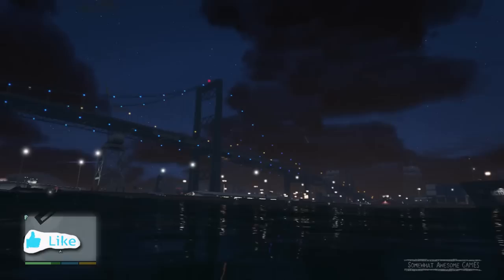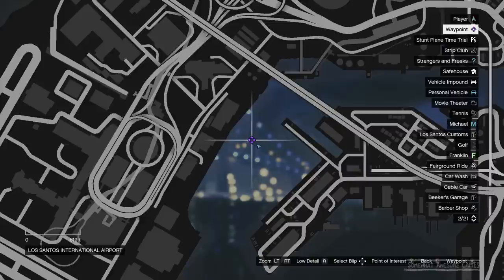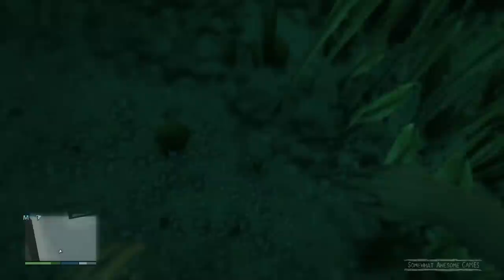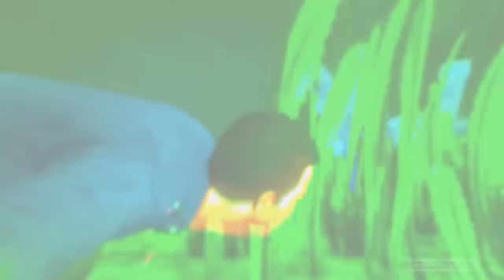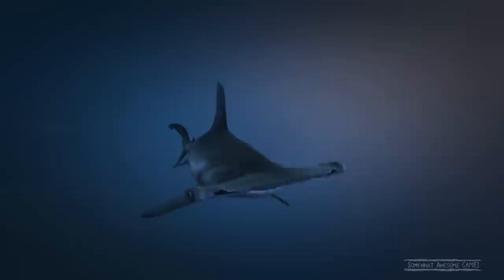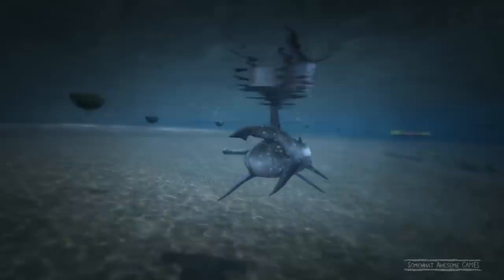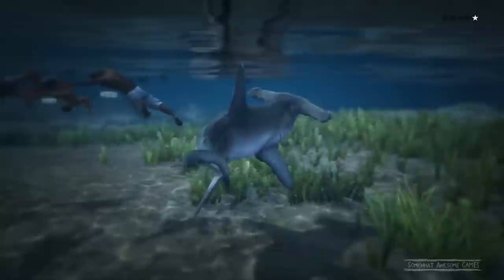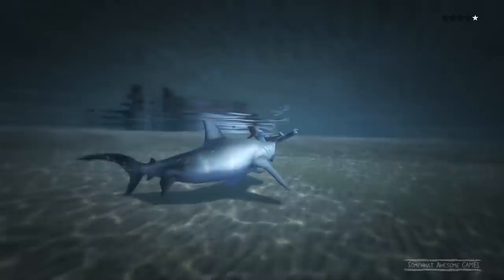GTA V Play as a Hammer Head Shark, Peyote Plant Location